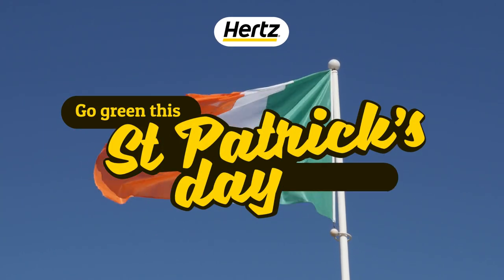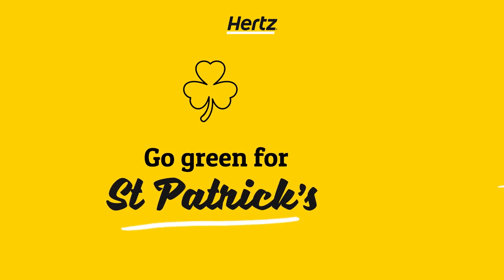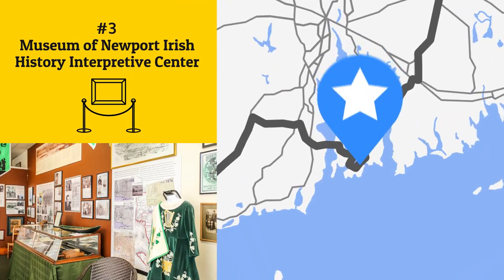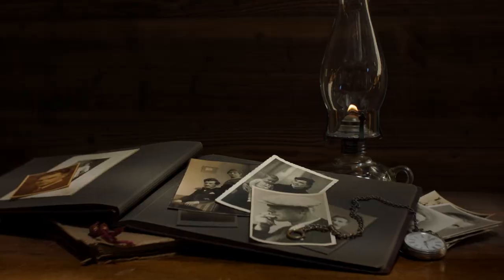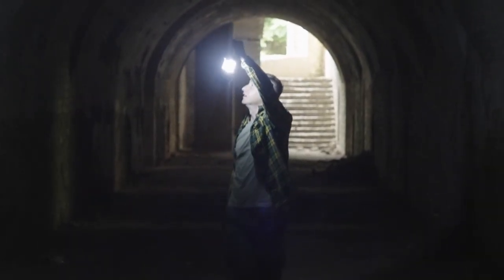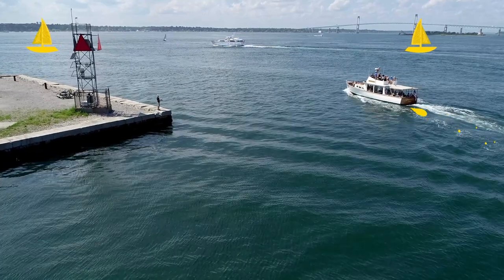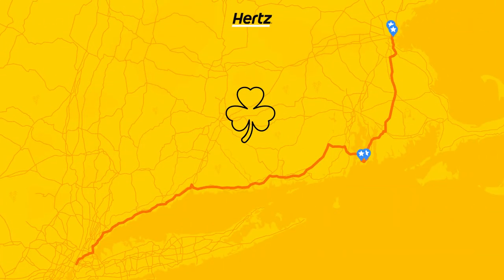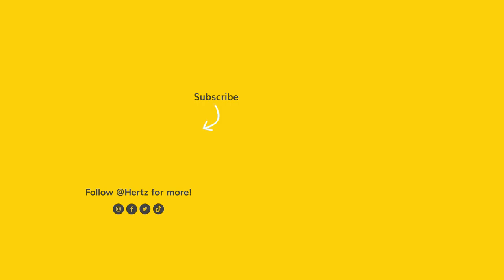St. Patrick's Day in New England | Hertz Road Trip Planner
"Looking for a fun way to celebrate St. Patrick's Day this year? Go green on a St. Patrick's-inspired adventure from Boston to New York City with Hertz.

Check out our full list of Irish-American landmarks, museums and parades to add to your St Paddy's itinerary:
1. TD Garden
2. Boston Irish Heritage Trail
3. Museum of Newport Irish History Interpretive Center
4. Fort Adams State Park
5. New Haven
6. Manhattan
7. NYC St. Patrick’s Day Parade

Hertz, one of the most recognized brands in the world, has a long-standing legacy of providing a fast and easy experience designed to make every journey special. It starts with top-rated vehicles to fit every traveler's needs, delivered with a caring touch and personalized services including its award-winning Hertz Gold Plus Rewards loyalty program, Ultimate Choice®, Hertz app, and more. To learn more or to reserve a vehicle at an airport or a convenient neighborhood Hertz location, visit Hertz.com. Hertz pioneered the car rental industry more than 100 years ago and today is owned by Hertz Global Holdings, Inc. which includes Dollar and Thrifty vehicle rental brands.